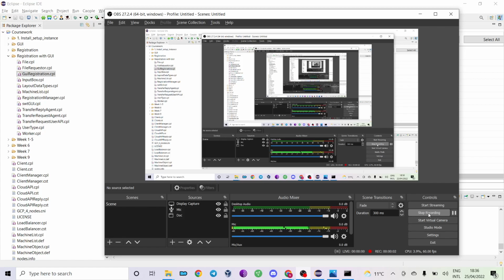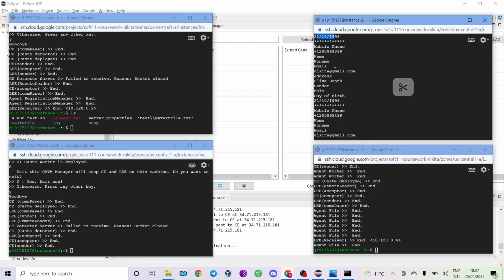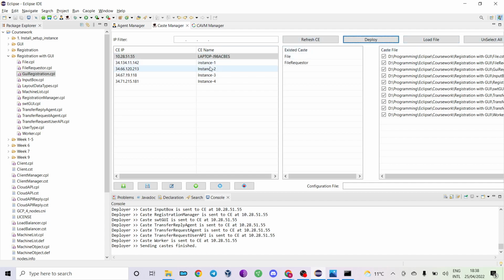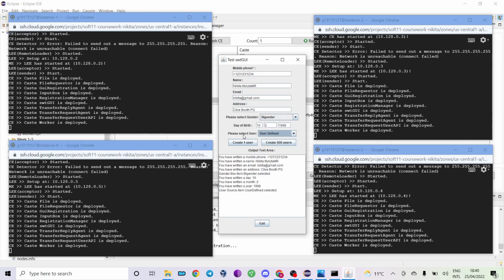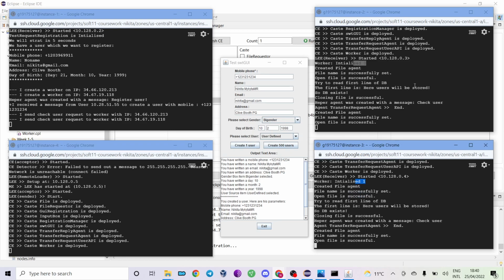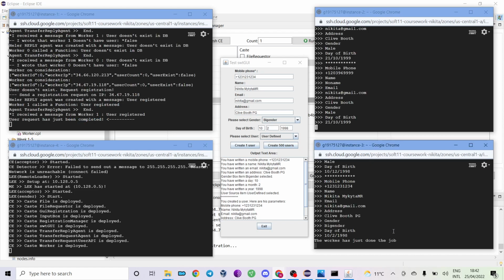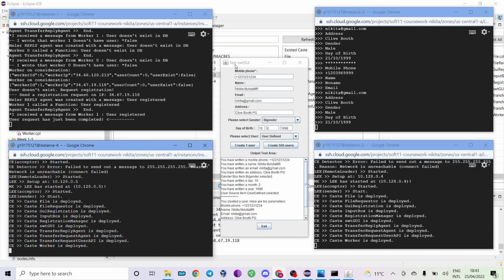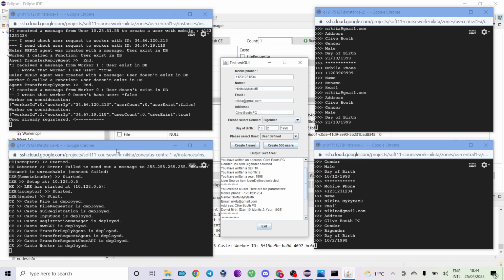Cloud Coursework at Oxford Brookes - Part #42 [Registration Demo]